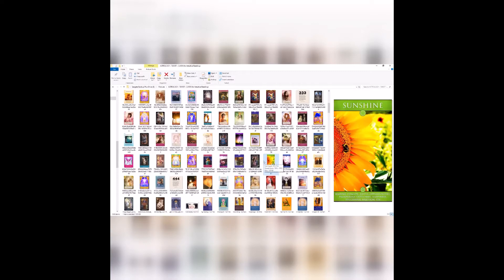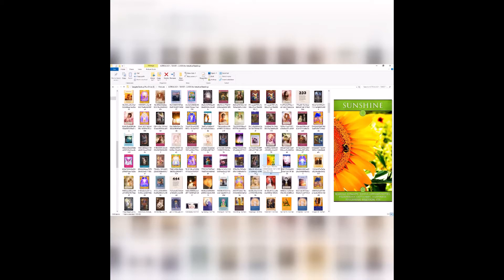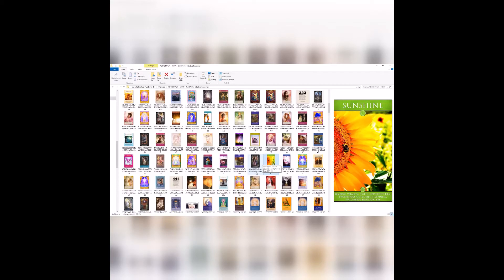Kimberley Jones - Intuitive Card Reading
The Intuitive Card Reading for Kimberley Jones

Capricorntigress, Western Intuitive Astrologer of astrologyalookinside.com

Sending you out many blessings, love and light!